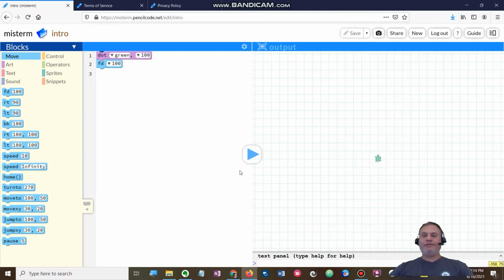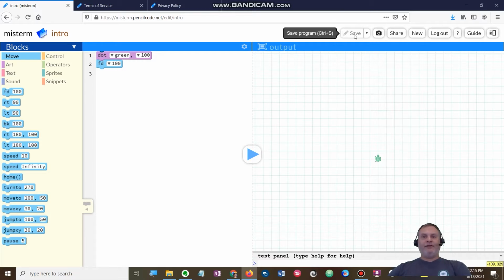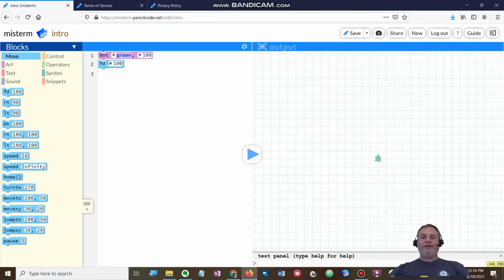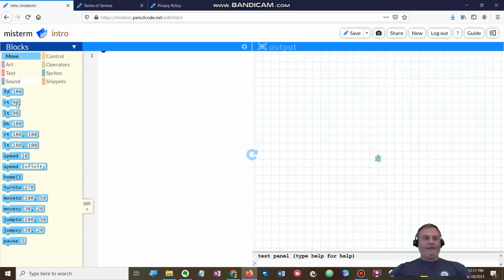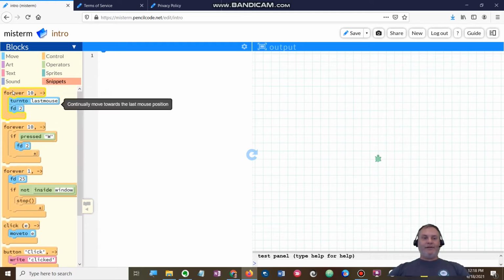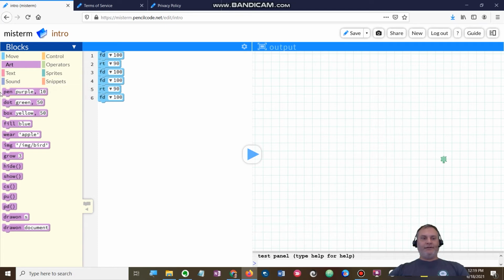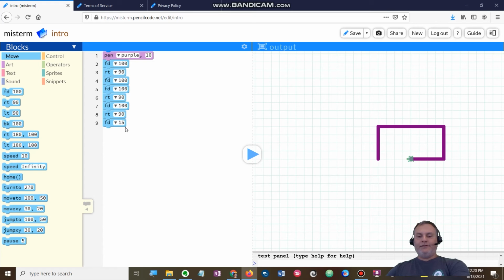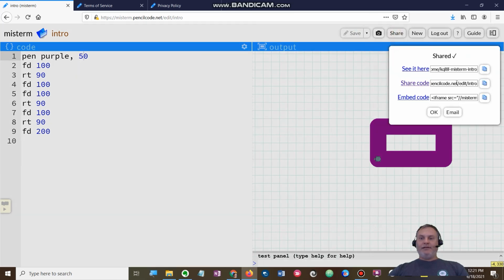Pencil Code How to use the Interface